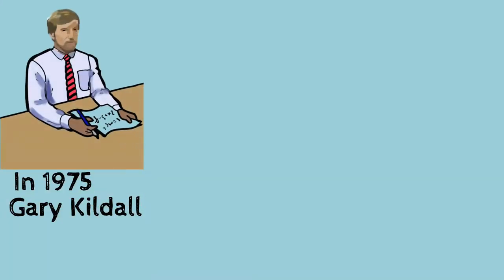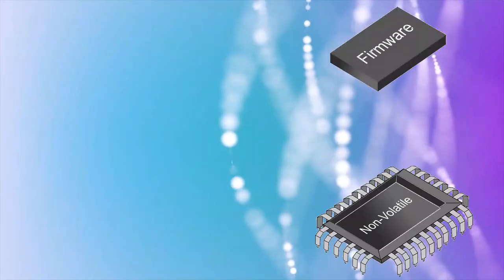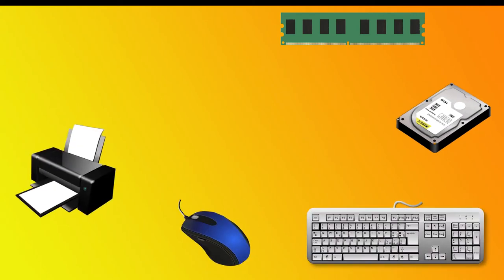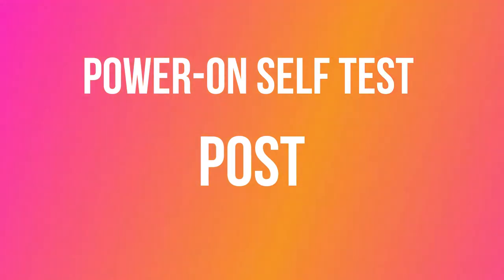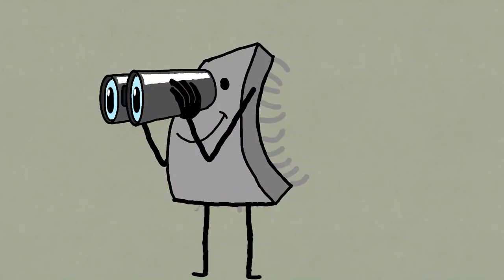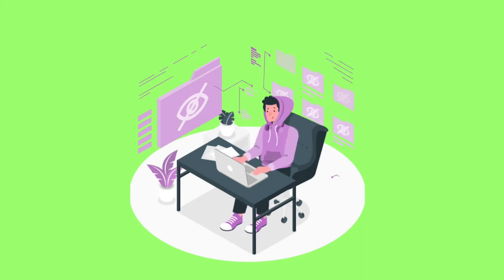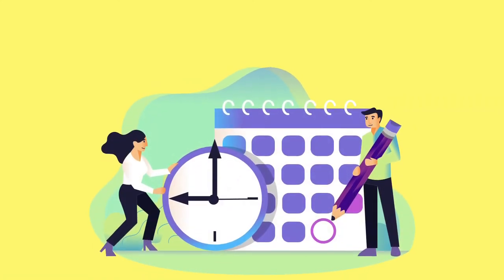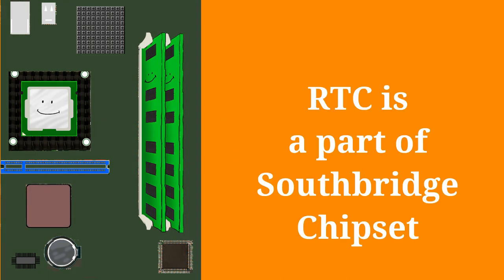All about Firmware, BIOS and CMOS | what is Firmware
Time stamp so that you can watch the exact part. It will save your time

0:00 - History of BIOS

0:24 - What is BIOS (a single line)

0:42 - What is Firmware?

0:59 - Where Firmware is held?

1:24 - BIOS in detail

2:12 - How does BIOS work?

2:32 - First function of BIOS

3:12 - How to fix abnormal beeps?

3:43 - Second function of BIOS

3:51 - Boot device

4:16 - Third function of BIOS

4:26 - Fourth and last function of BIOS

5:03 - CMOS

5:14 - How does CMOS work?

5:42 - CMOS battery

6:17 - Where and how does CMOS locate?

6:33 - Conclusion

If you interested in my contents then you can also connect me in other platforms:

2FA Hardware Animation by Vaidas on Lottiefiles
Vaidas on Lottiefiles:

Software audit by Priscilla Wong on Lottiefiles on Lottiefiles
Priscilla Wong on Lottiefiles:

The JoyPixels Person Shrugging Animated Emoji by Joy Pixels on Lottiefiles
Joy Pixels on Lottiefiles:

3 persons by mazi actor on Lottiefiles
mazi actor on Lottiefiles:

Working People by DCE on Lottiefiles
DCE on Lottiefiles:

Computer work by Grigoriy on Lottiefiles
Grigoriy on Lottiefiles:

Checking and Scanning by Shaflian Islami on Lottiefiles
Shaflian Islami on Lottiefiles:

Sound by Denys Zavalii on Lottiefiles
Denys Zavalii on Lottiefiles:

Loud Speaker by Vivek V Ram on Lottiefiles
Vivek V Ram on Lottiefiles:

Video Graphic card (GPU) by Interactive Warriors Studio Pvt Ltd on Lottiefiles
Interactive Warriors Studio Pvt Ltd on Lottiefiles:

Joystick by Francisco Reyes on Lottiefiles
Francisco Reyes on Lottiefiles:

I've used some creative common contents(free to use policy) from some well known plateforms to describe my viewers more clearly about the topic. Nothing copyrighted

content (images, videos, music or even sound effects) is used in this video.